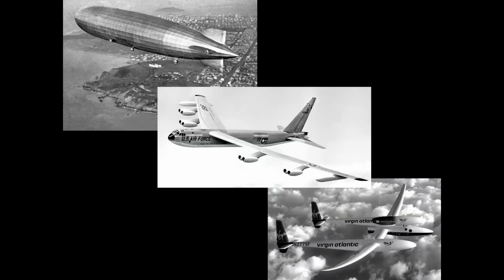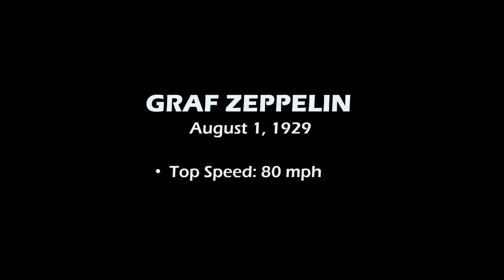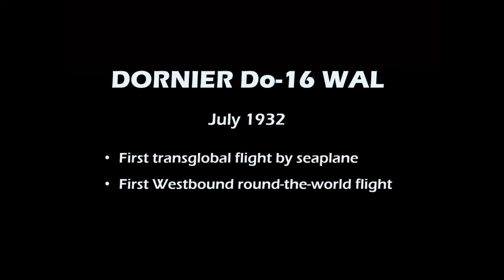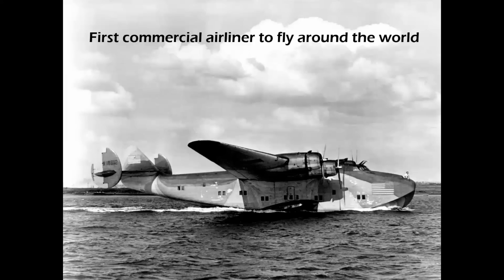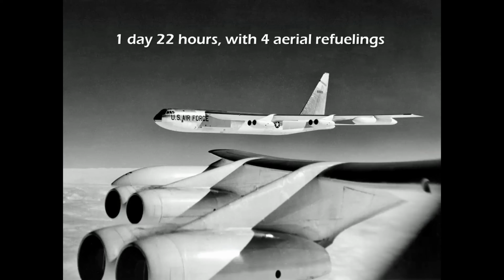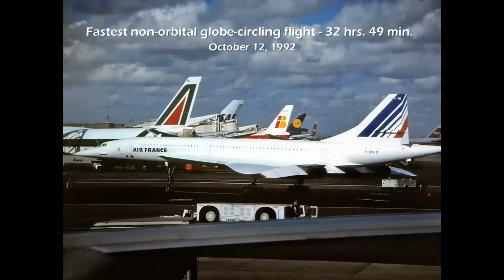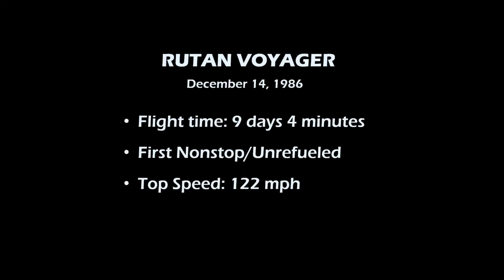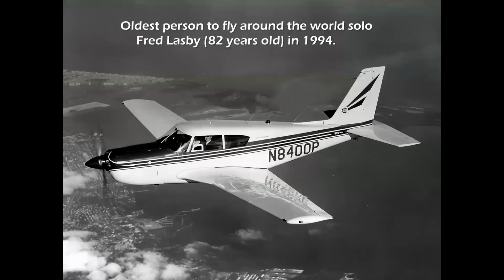FLYING AROUND THE WORLD: The Greatest Trans-Global Flights from 1924 to Today!